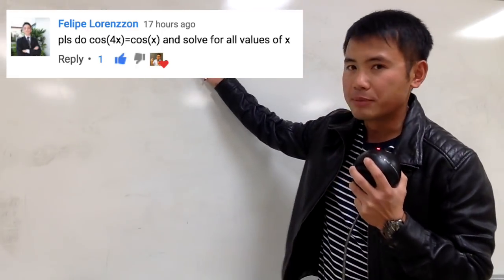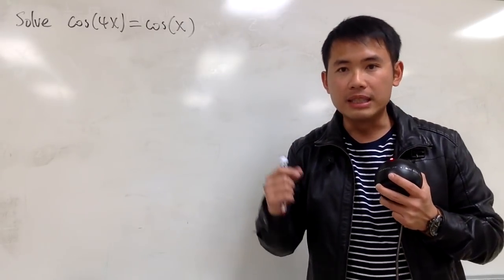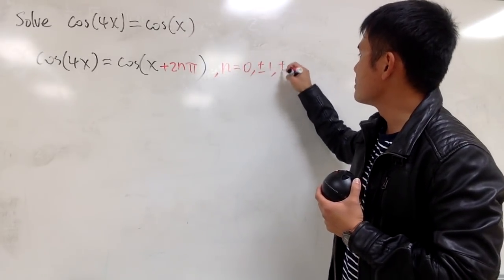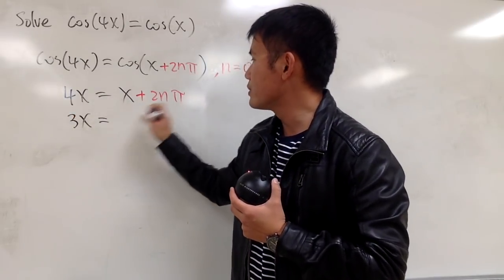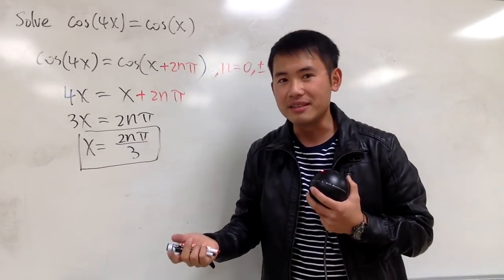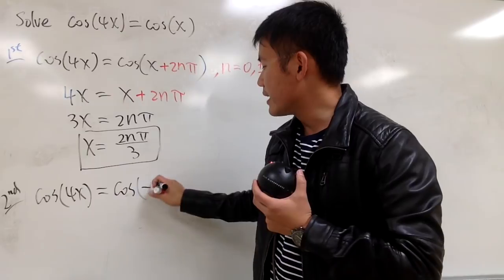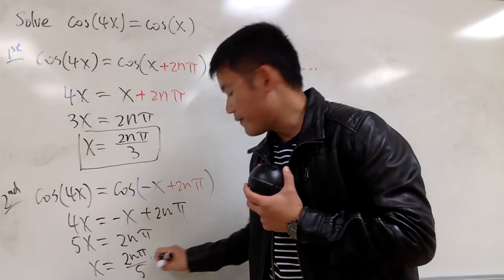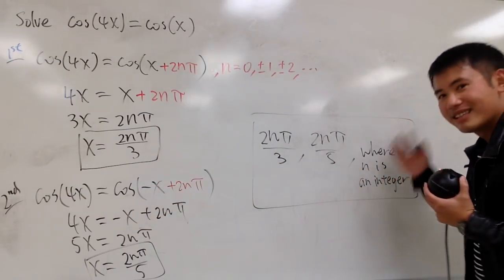solving cos(4x)=cos(x)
Precalculus equation cos(4x)=cos(x).